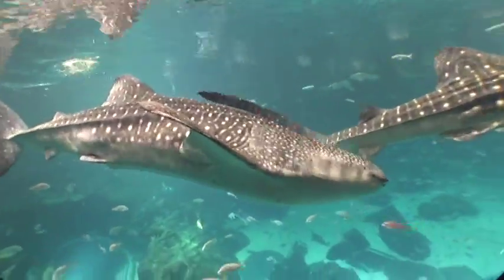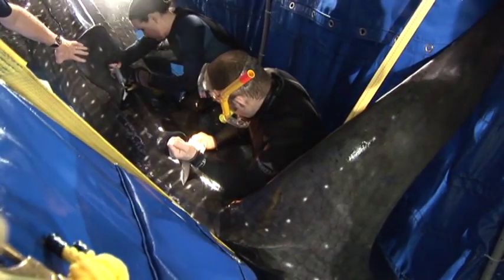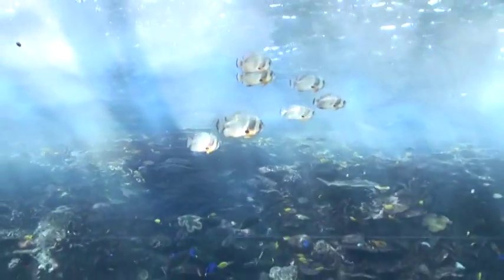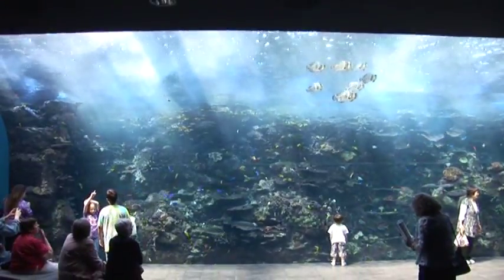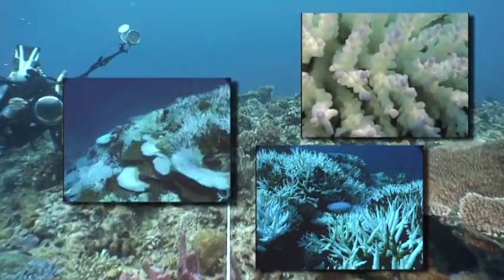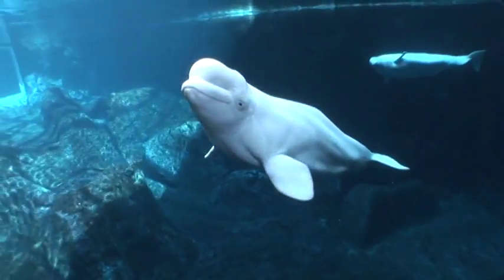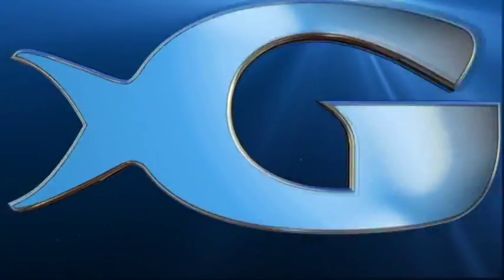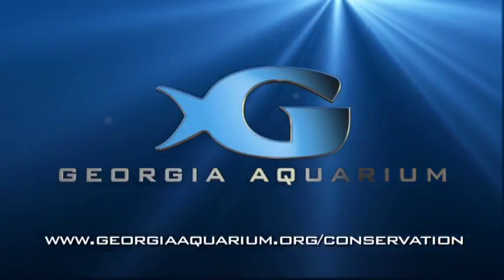Georgia Aquarium Dive: Generic